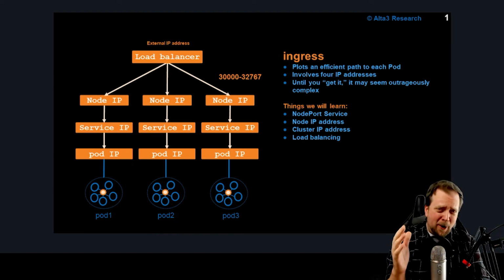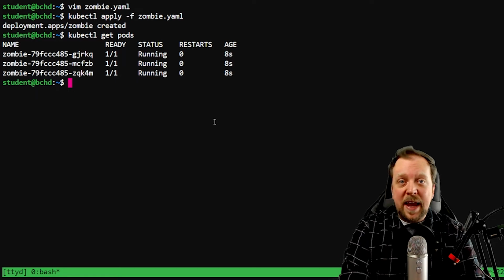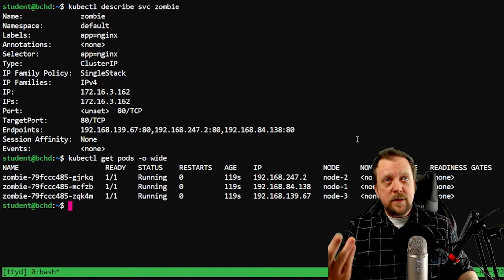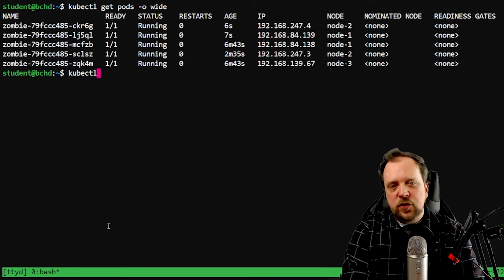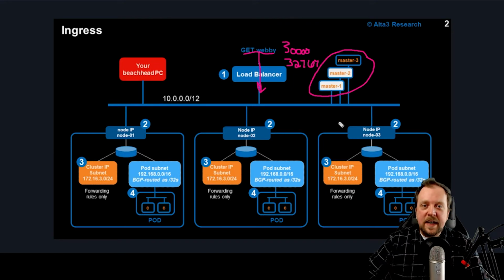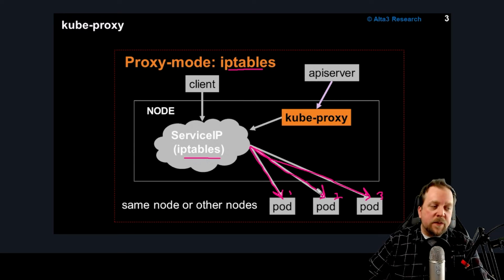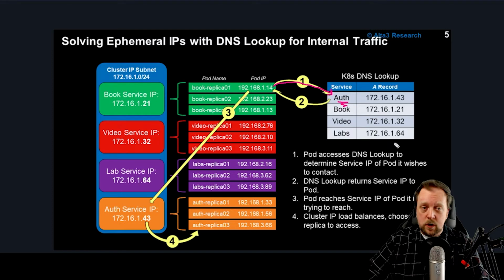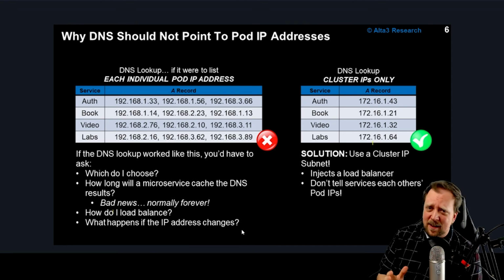Kubernetes Ingress Hands-On Demo | Alta3 Breakdown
Kubernetes Ingress Explained with Hands-On- Demo!